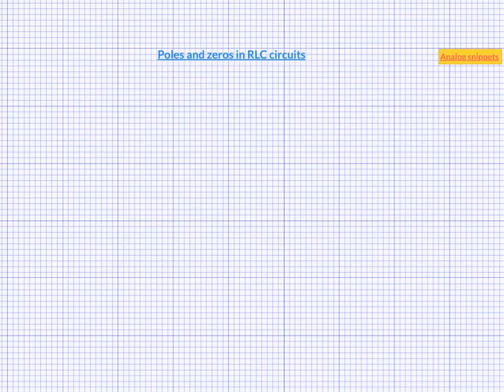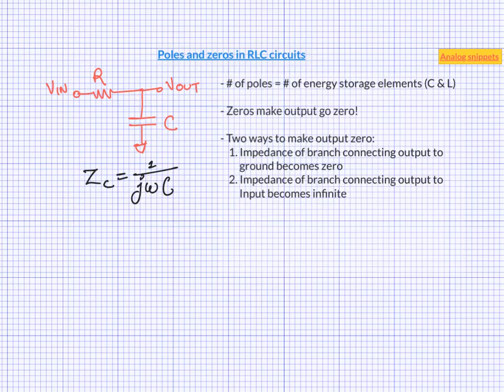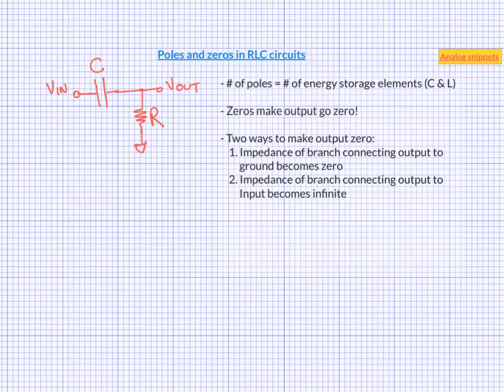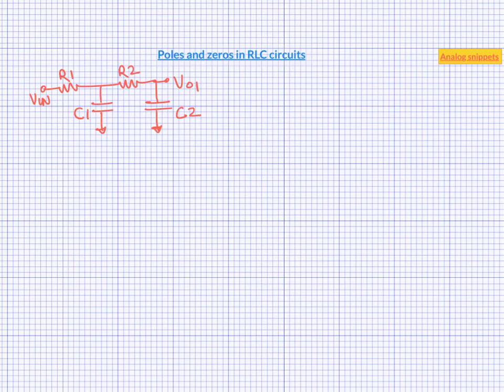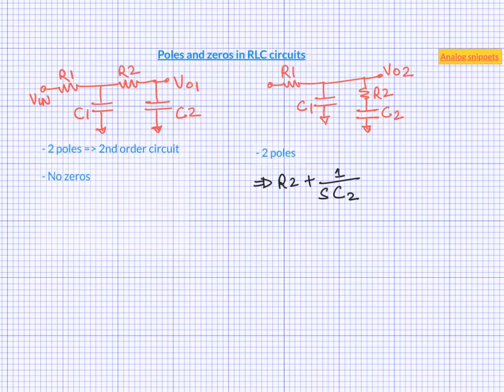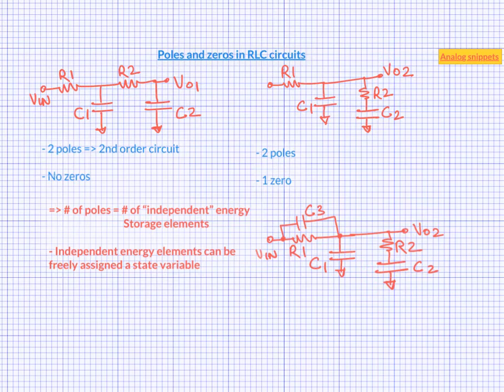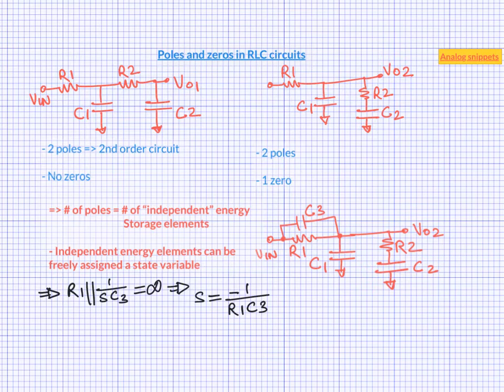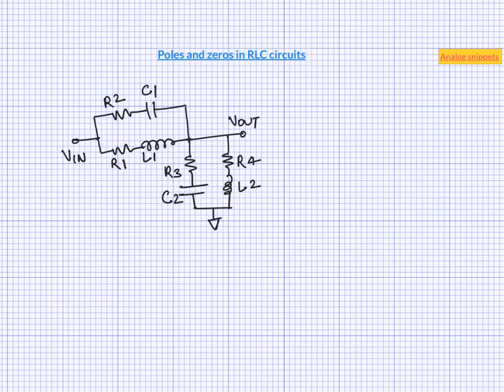#19 Finding number of poles and zeros in passive circuits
Finding poles and zeros is important aspect of analog design. Poles and zeros give useful insights into circuit response and performance. Many intuitive techniques have been developed to estimate number of poles and zeros by inspection. This video discusses few such techniques to find poles and zeros in passive RLC circuits. These techniques are also valid for active circuits.